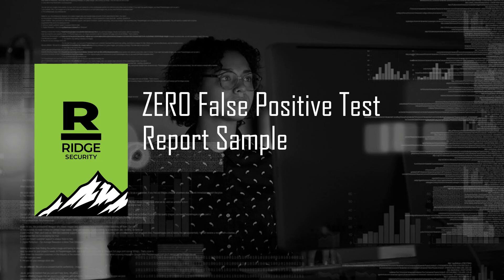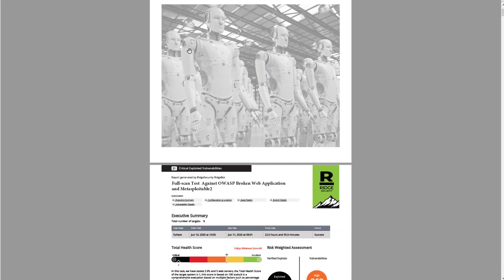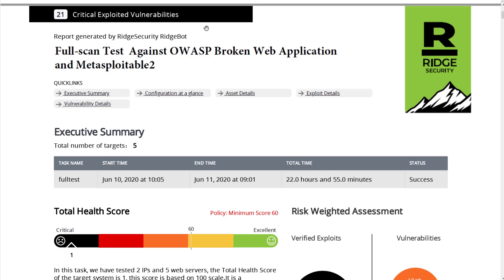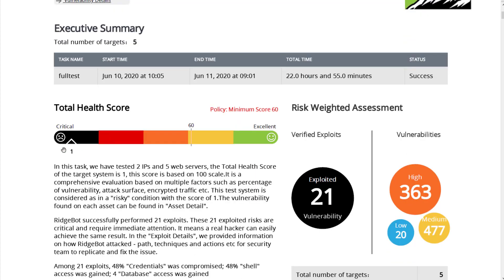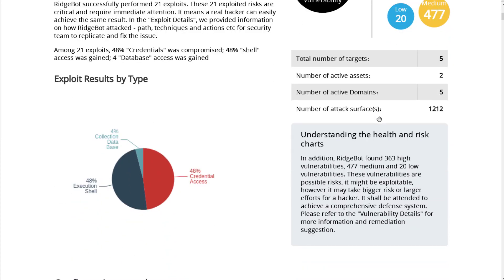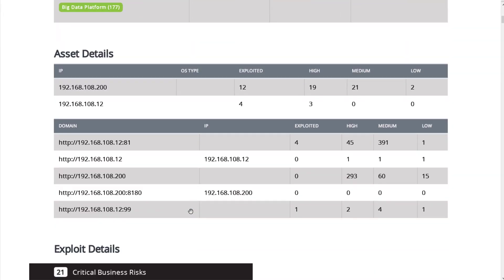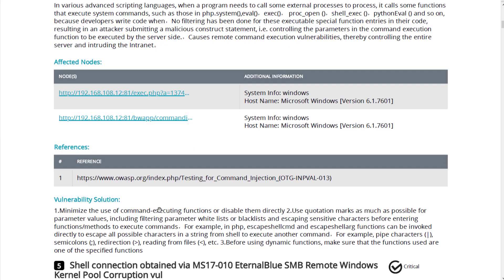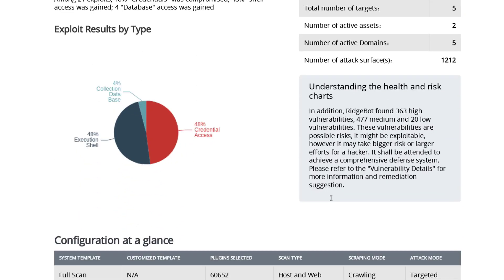ZERO False Positive Test Report Sample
In this video, we'll show you how RidgeBot - the automated penetration testing - automatically generate an easy to read, sleek to show as well comprehensive and zero false positive security test report.